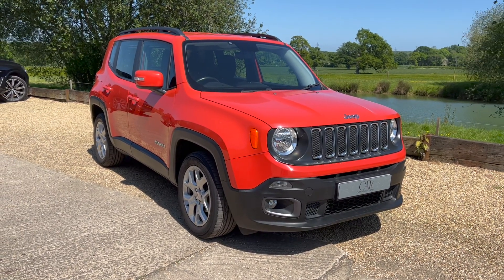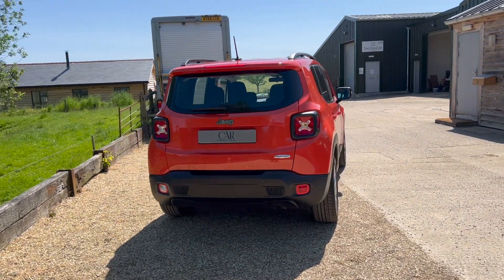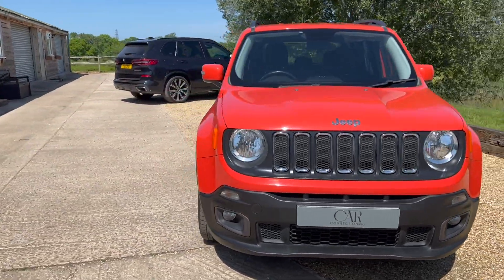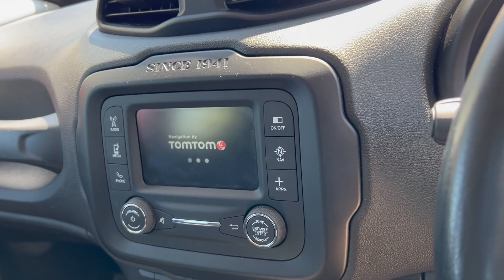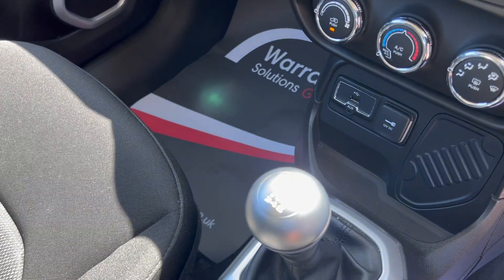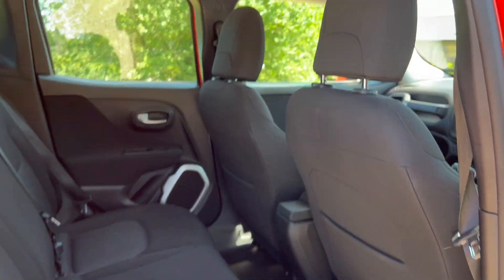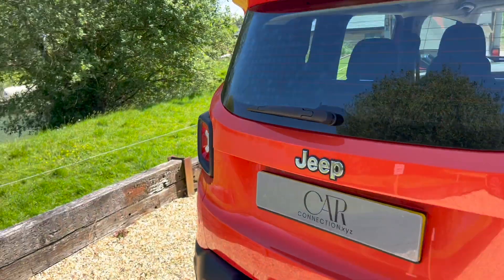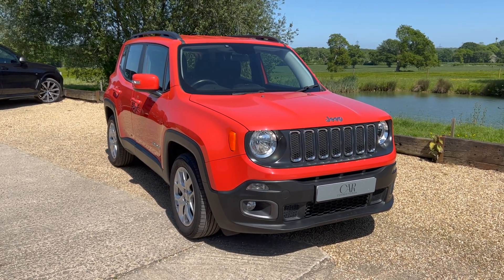2018 Jeep Renegade Longitude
2018 Jeep Renegade Longitude